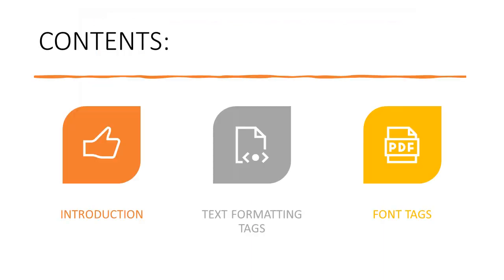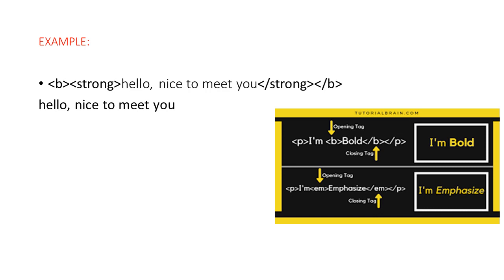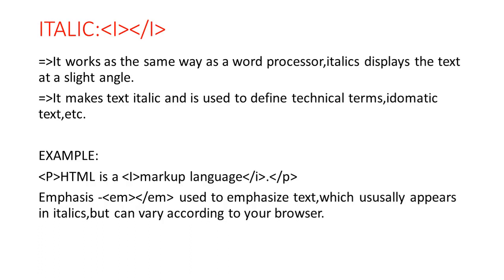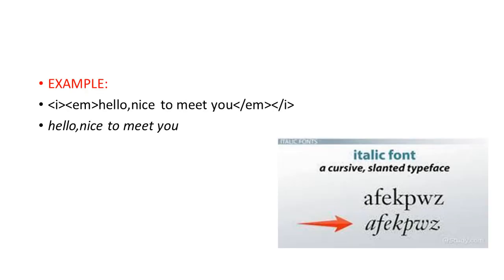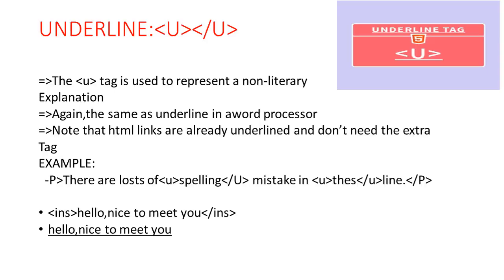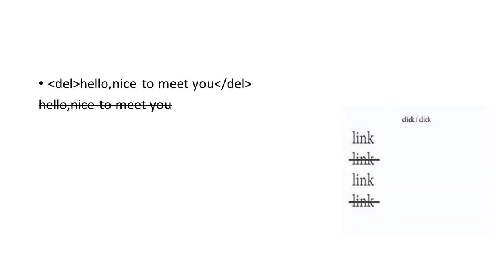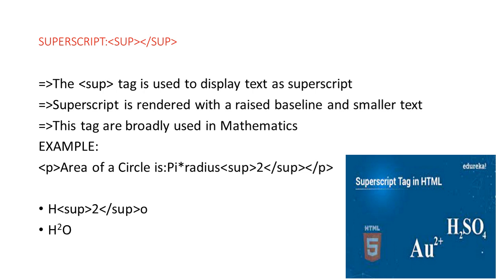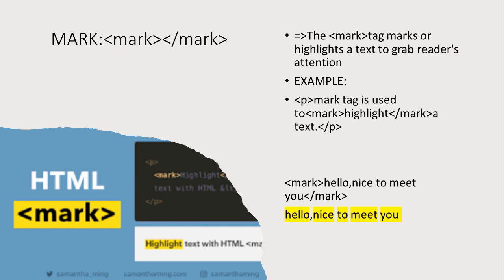VIDEO ON HTML